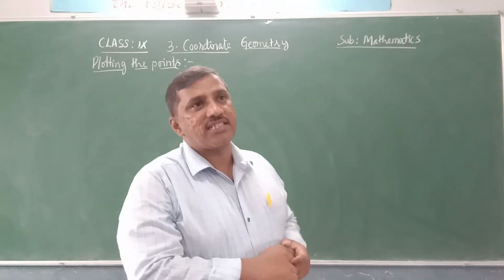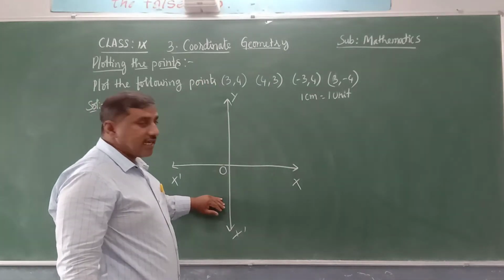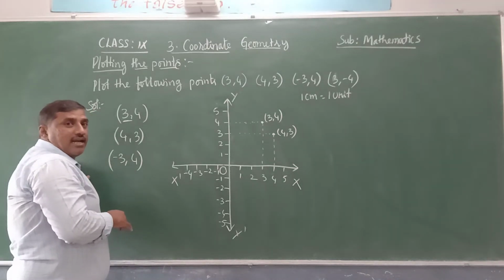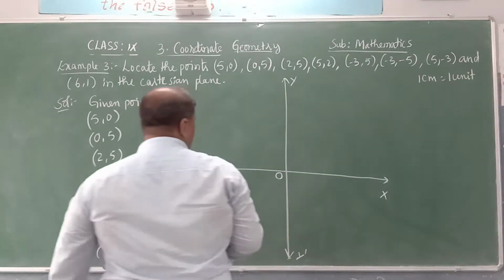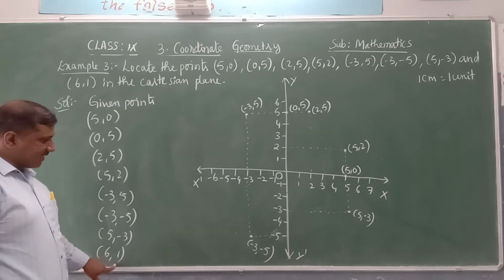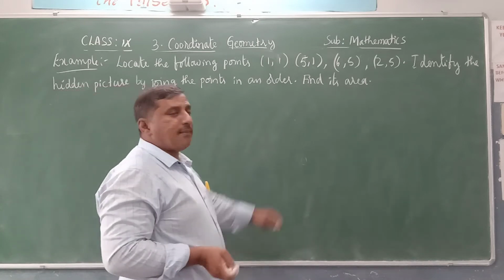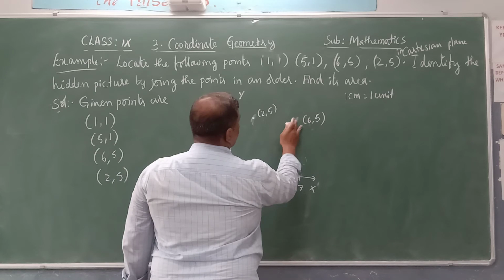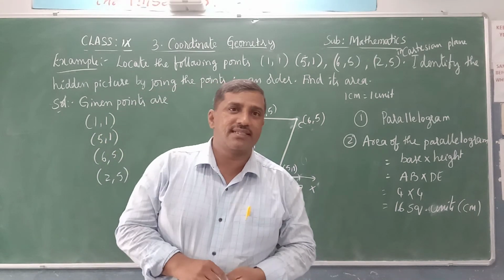Class 9 Maths Ch 3 Coordinate Geometry( Plotting The Points )